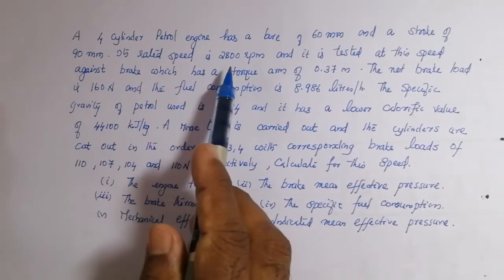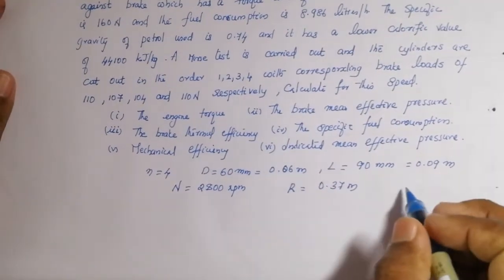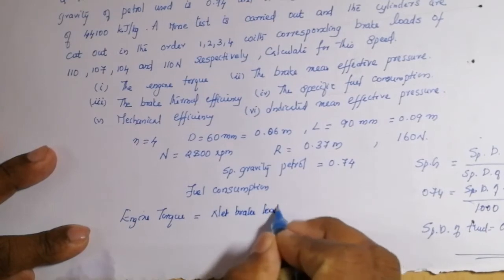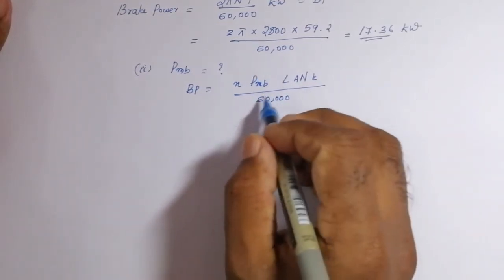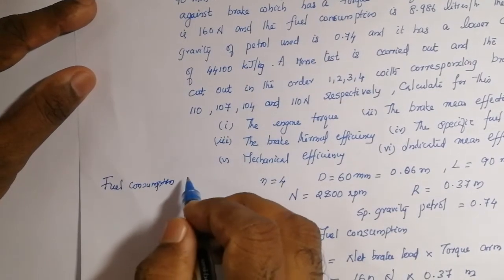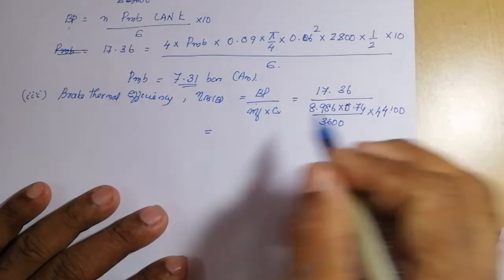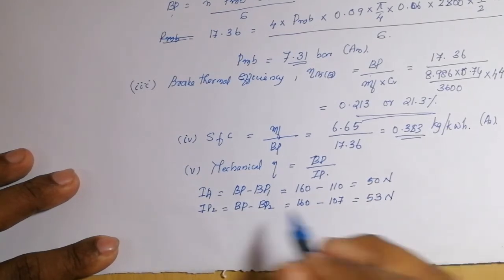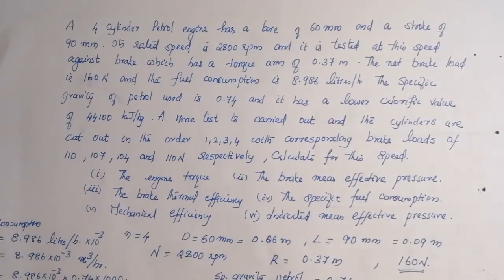Morse Test problem 1